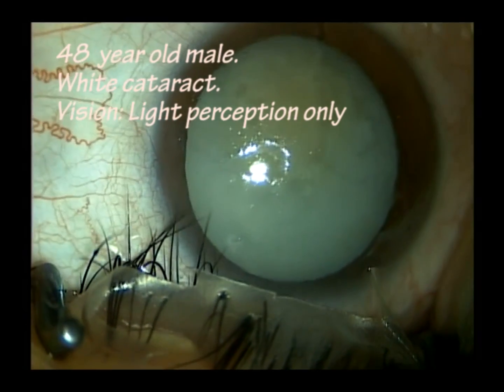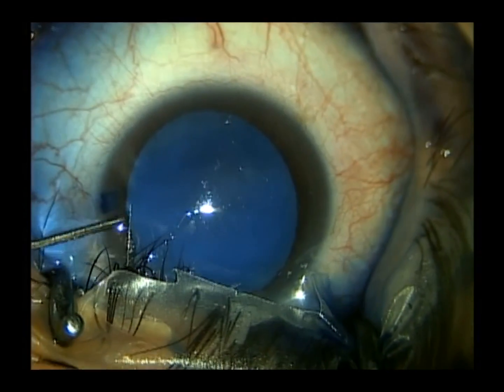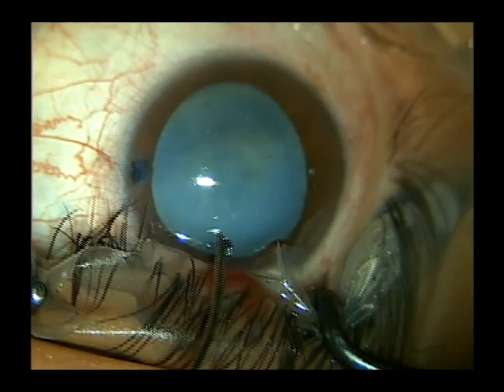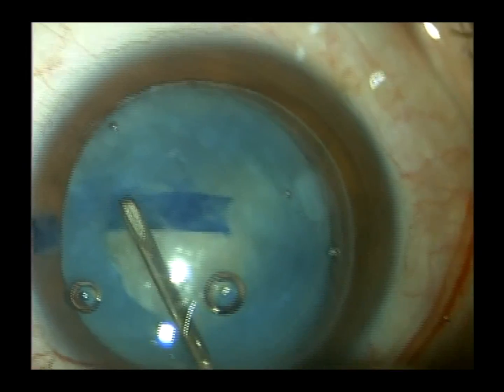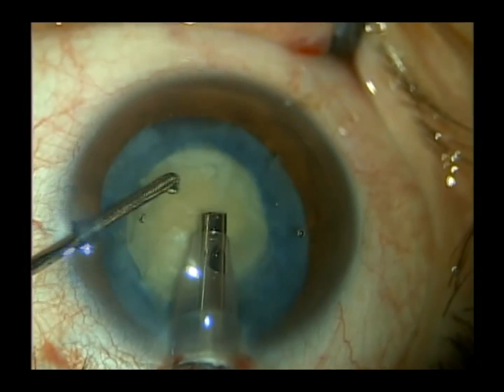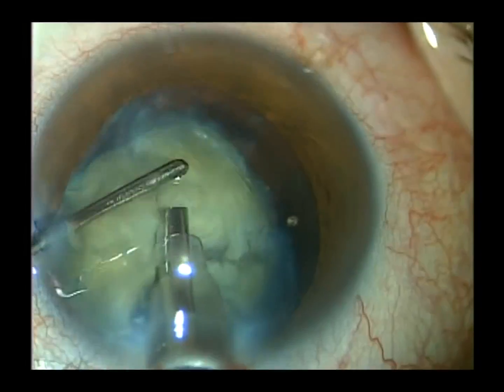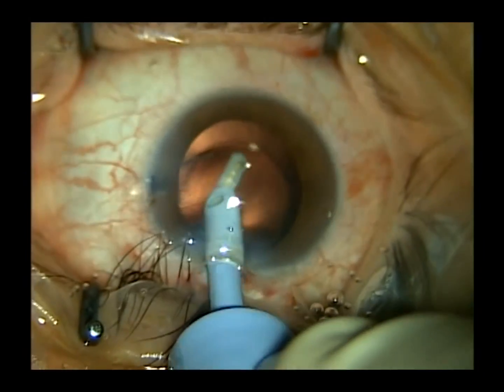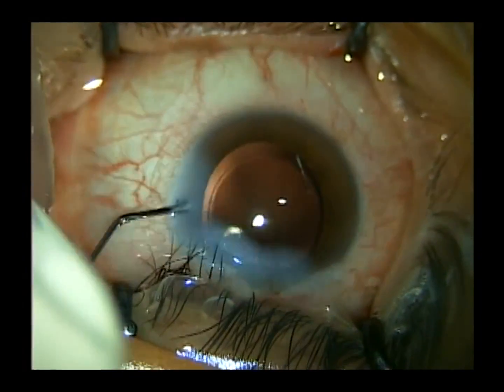Surgery for a white cataract 6-13-11. Shannon Wong, MD.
Cataract surgery on a patient with a white cataract using vision blue. Video commentary and narration by Shannon Wong, MD.